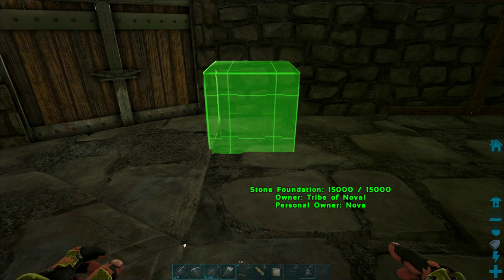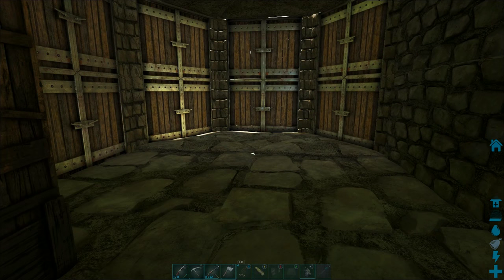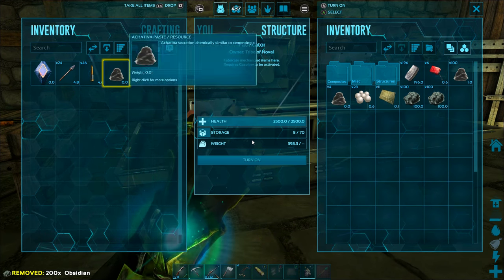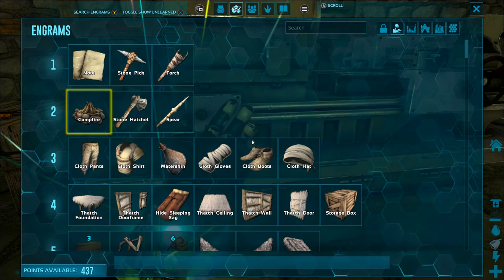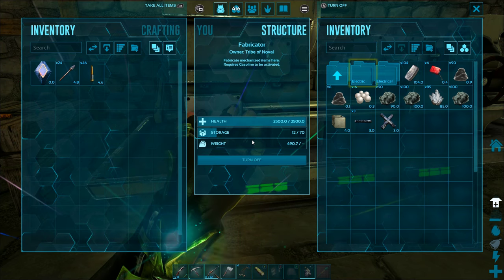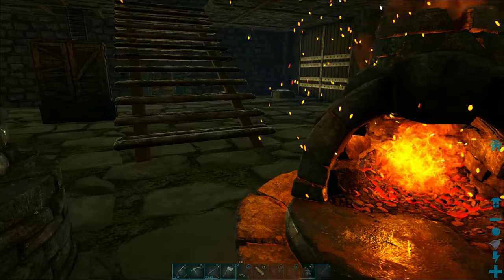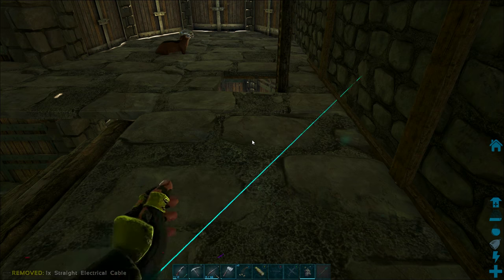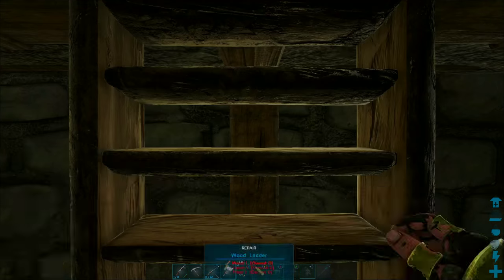110: How to Make and Use an Air Conditioner in Ark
Today we will teach you how to make an Air Conditioner in Ark, and how to use Air Conditioners to keep cool and warm at the same time. We will be making a nursery for hatching eggs, and the air conditioners will make it so much easier to hatch eggs by controlling the temperature. Air conditioning in our base is also a great way to stay cool or warm when we live in extreme environments.

For a complete guide on how to set up and use an electrical system in Ark, check out this video